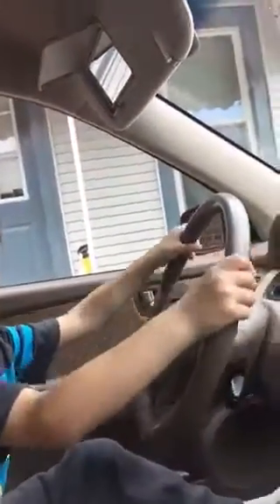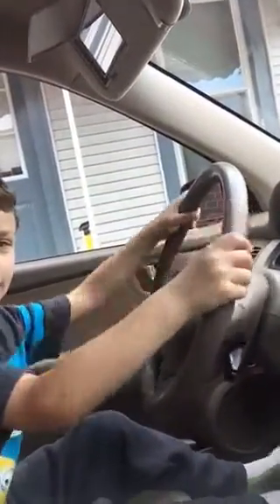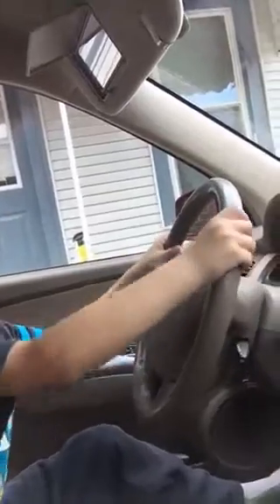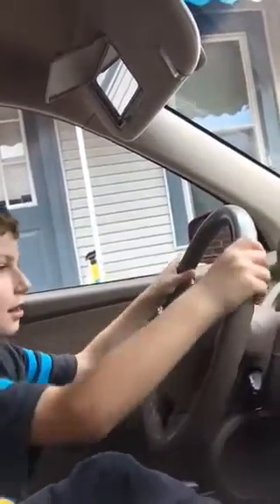Jovanni Driving. Kia. And. Jovanni's. Pink. Balloon